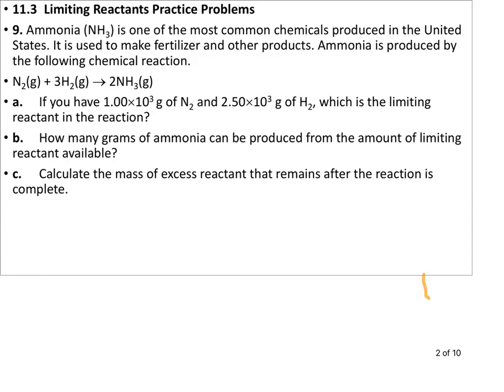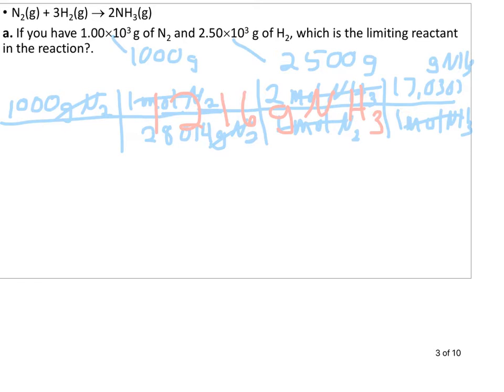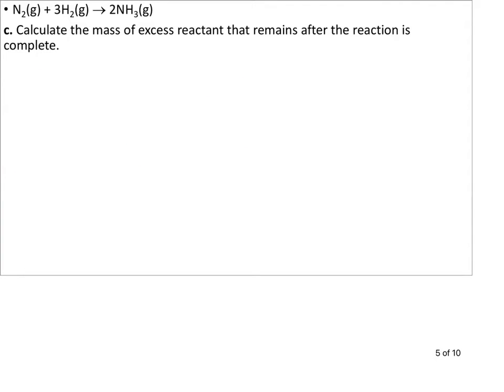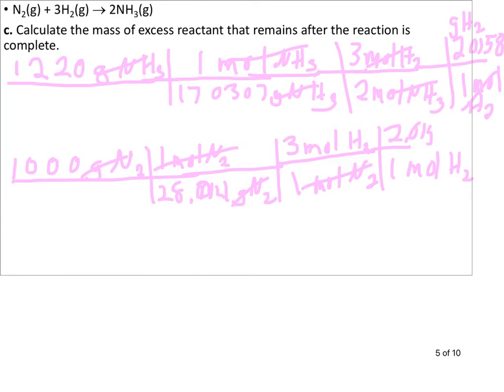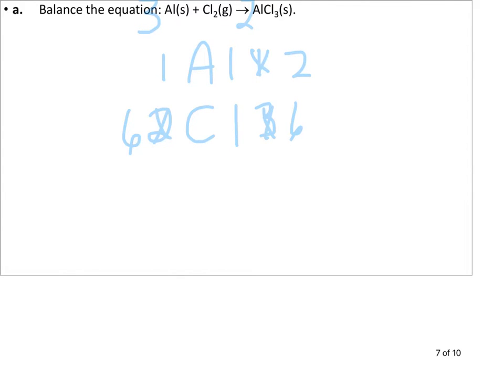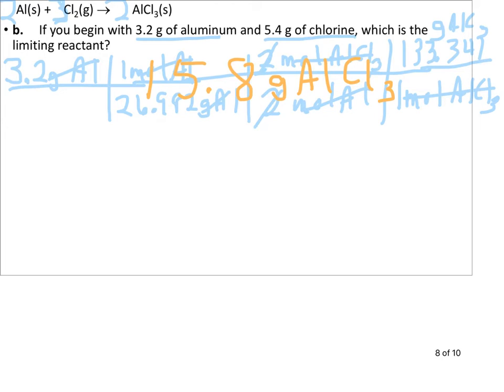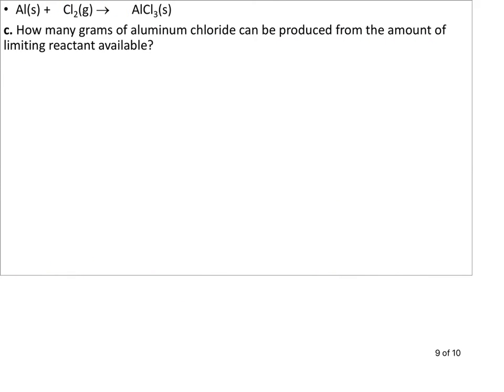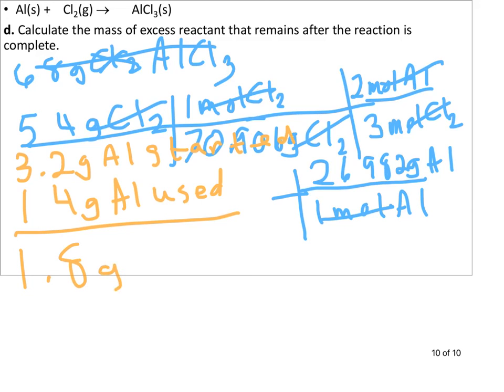Practice Problems 11.3